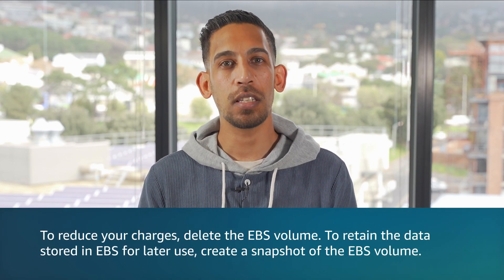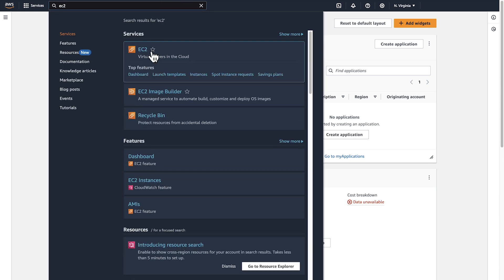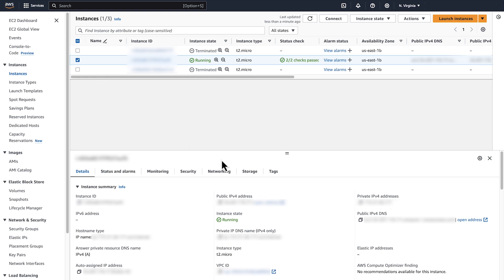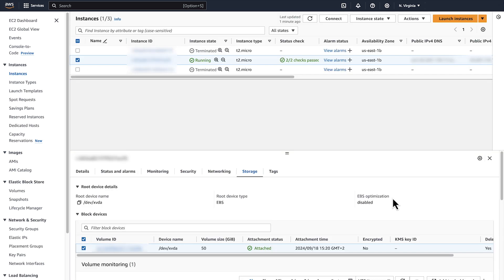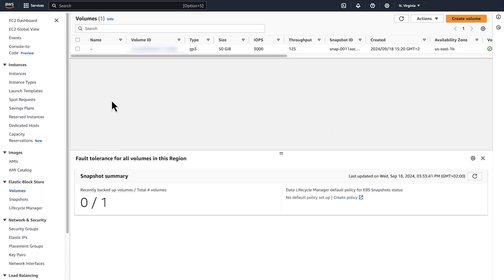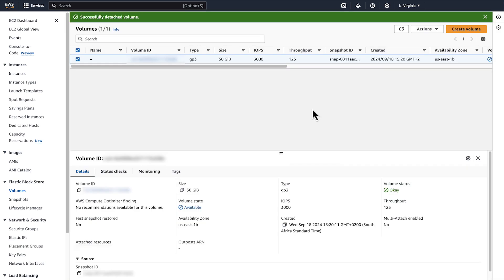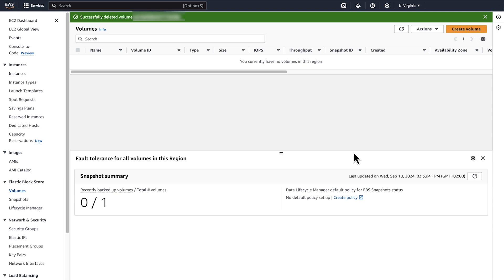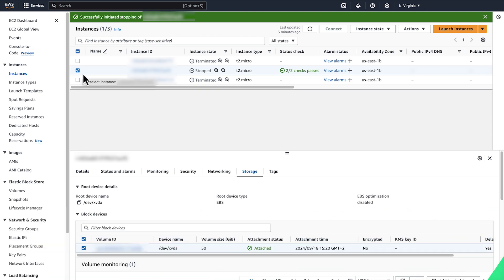Why am I charged for Amazon EBS when all my instances are stopped?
For more details on this topic, see the Knowledge Center article associated with this video

Justin shows you how to find out why you are charged for Amazon EBS when all your instances are stopped | Amazon Web Services.

0:00 Introduction
0:25 How are Amazon EBS charges calculated?
3:00 EC2 Dashboard via AWS Console
1:22 Stop an Instance
1:53 Delete Volume by Detaching Volume
2:37 Closing